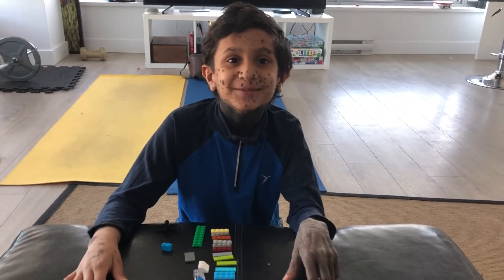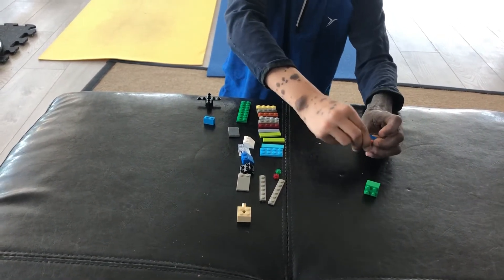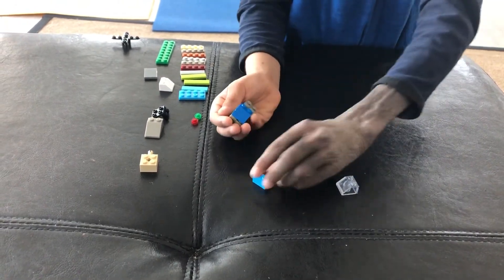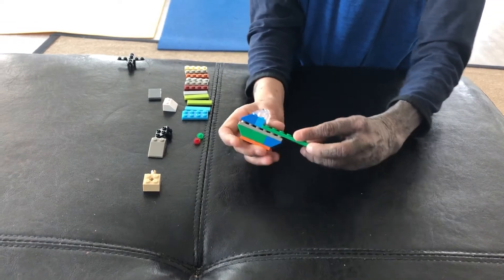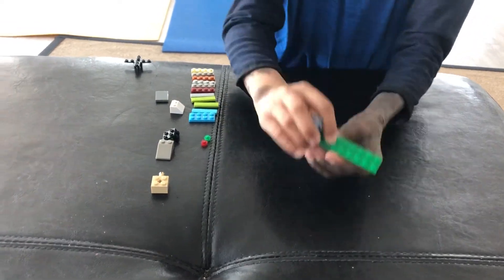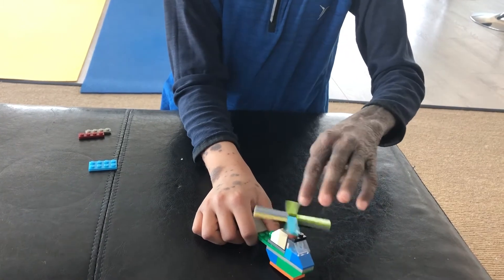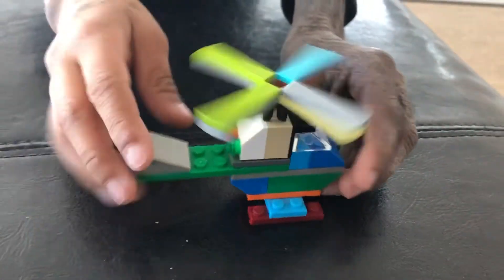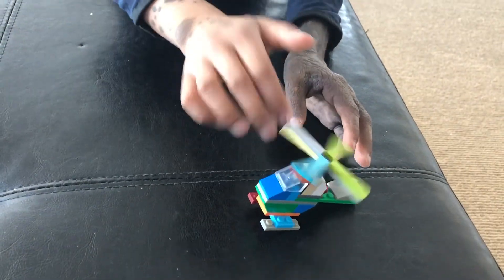LEGO Helicopter | How To| DIY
Take mom on a virtual ride on LEGO Helicopter.